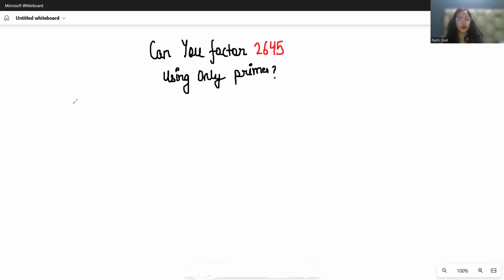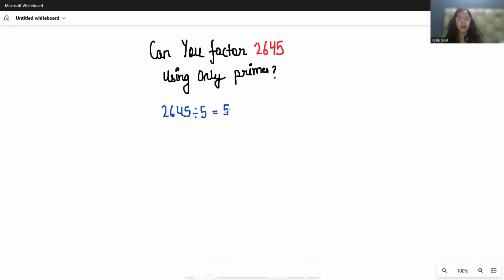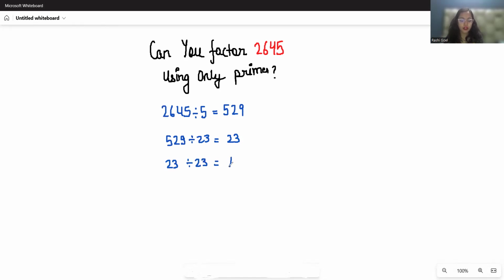Prime Factorization of 2645 | 2645 Prime Factors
Learn how to find the prime factorization of 2645 with this easy-to-follow tutorial. Discover the prime factors of 2645 and master prime factorization!